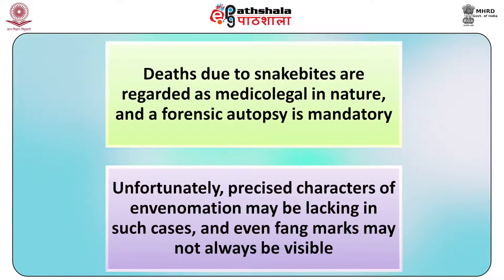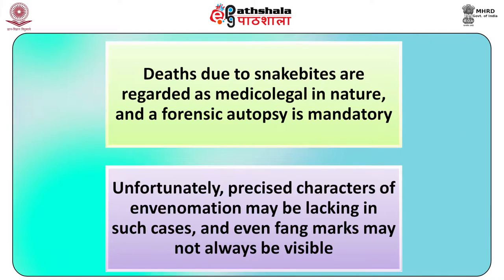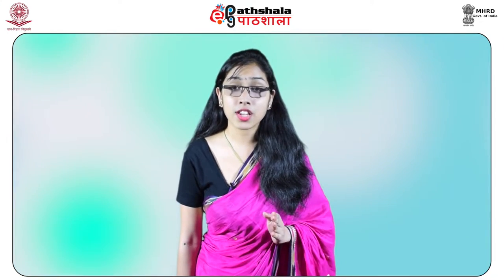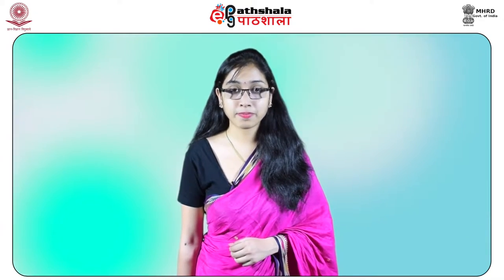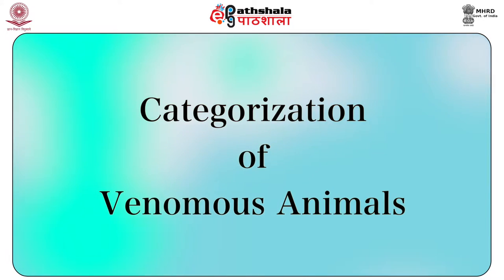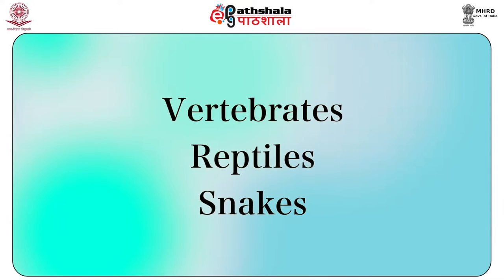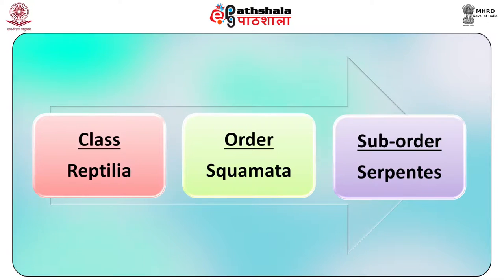FSC P10 M8 x264